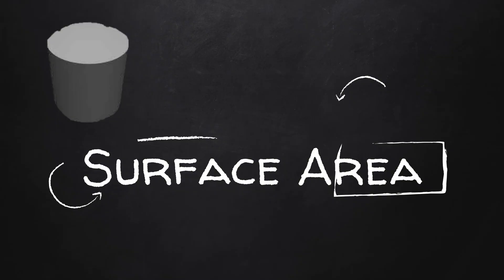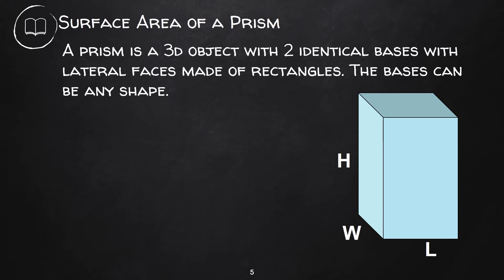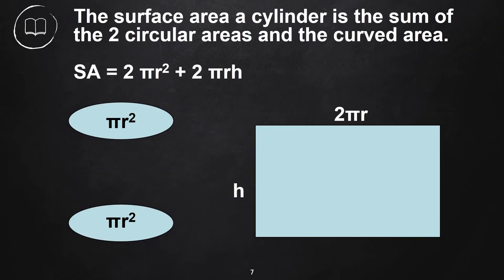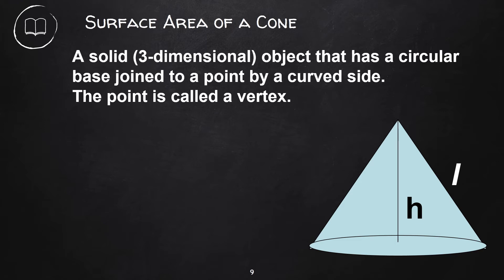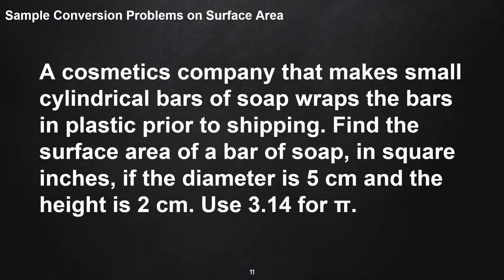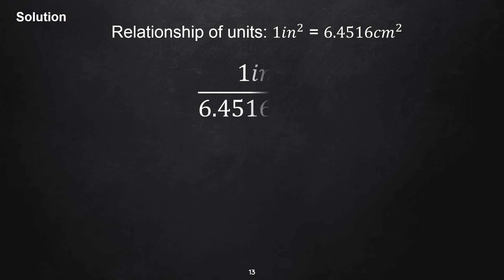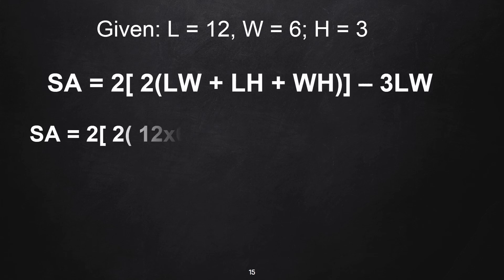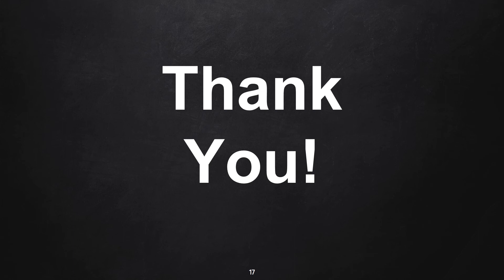Surface Area (Computation and Conversion of Units)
Surface area basic formulas. Conversion of Units of area